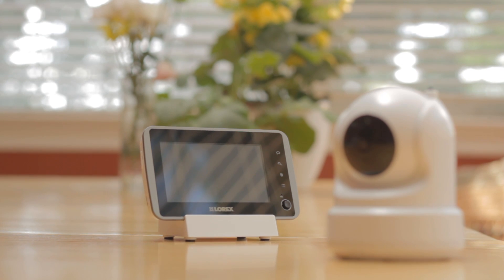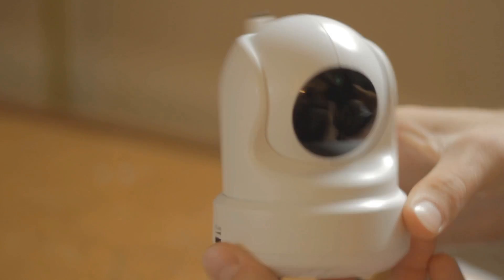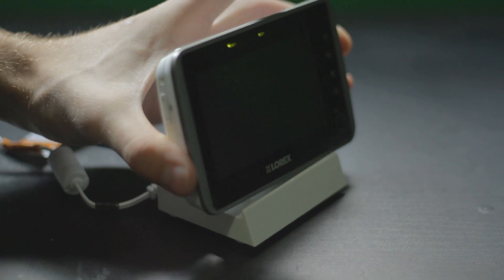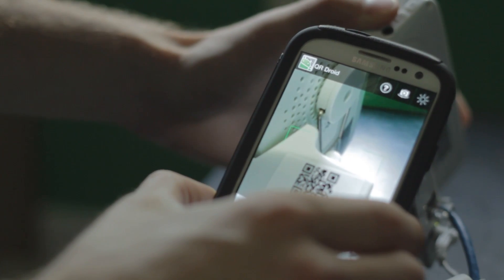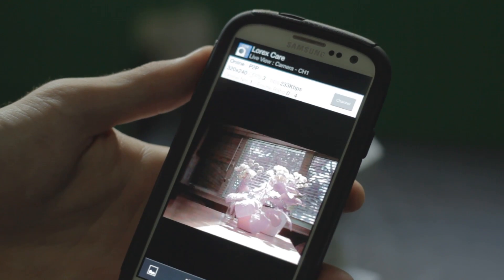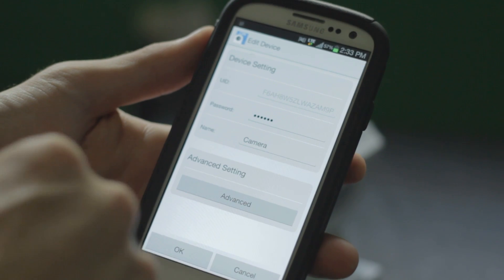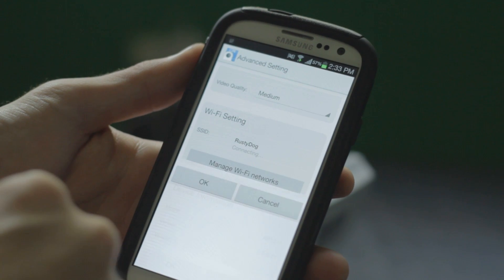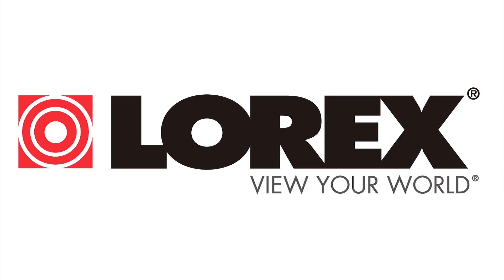How To Set Up Lorex Wi-Fi Connected Wireless Home or Baby Monitor - Android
See what's happening while you're at home or away. View live video on the portable and rechargeable handheld monitor, or connect and view with your smartphone or tablet from anywhere in the world with free iOS and Android apps. Set-up is quick and easy with a 3-step Wi-Fi set-up using your smart device, there's no PC required!

To learn more about the Wi-Fi Connected Wireless Home or Baby Monitor visit: